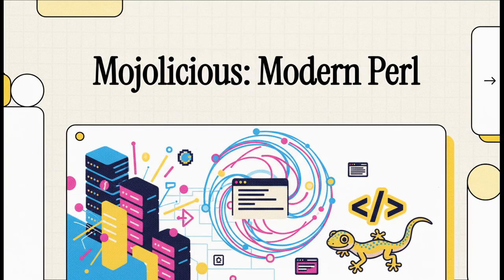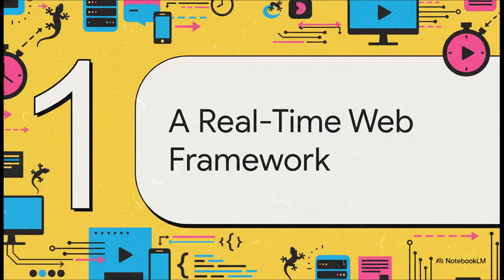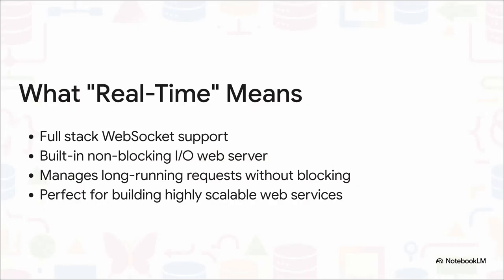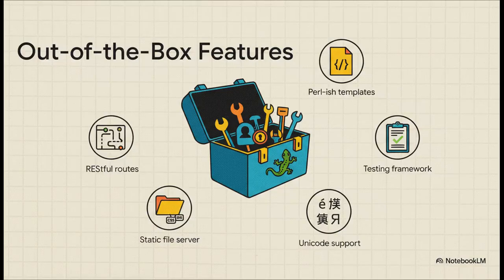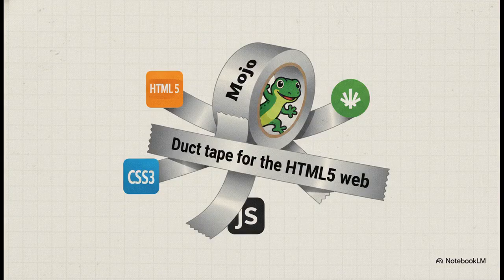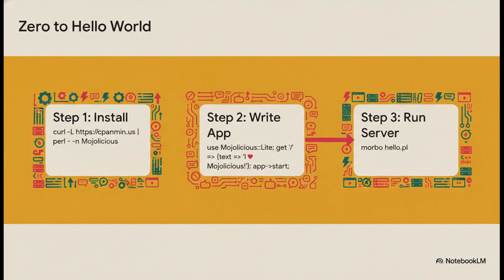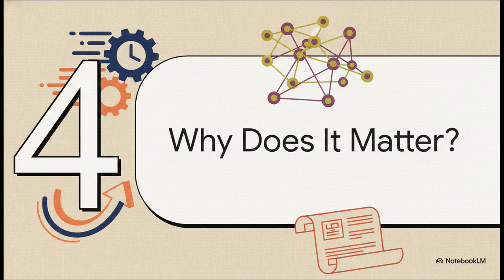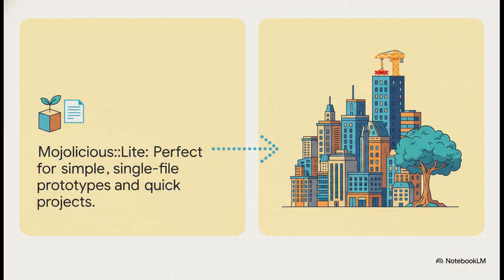Mojolicious ( Perl Web Framework )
Mojolicious: The Real-Time Perl Web Framework Guide
Mojolicious is a modern, real-time web framework for the Perl programming language, designed by the creator of Catalyst to handle both simple prototypes and complex applications. Describe it as a feature-rich toolkit that supports advanced web standards like WebSockets, non-blocking I/O, and RESTful routing without requiring external dependencies. The framework utilizes a Model-View-Controller architecture and includes built-in tools for JSON parsing, HTML handling, and automated testing. Licensed as free software, it is highly portable and can be easily installed across various operating systems via CPAN. The documentation emphasizes a friendly community and a powerful API that scales from single-file scripts to cloud-native deployments. Together, the texts highlight Mojolicious as a versatile, "no-magic" solution for contemporary web development.